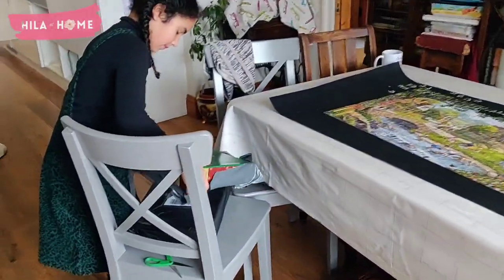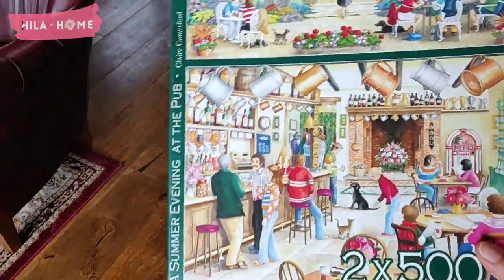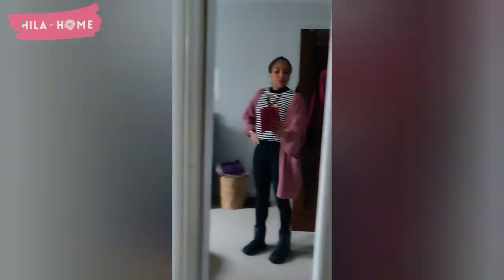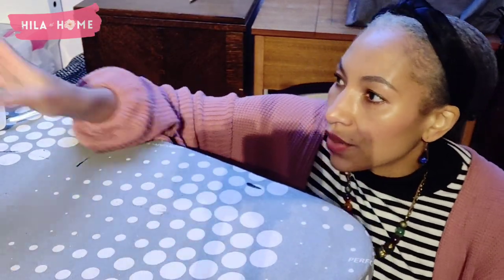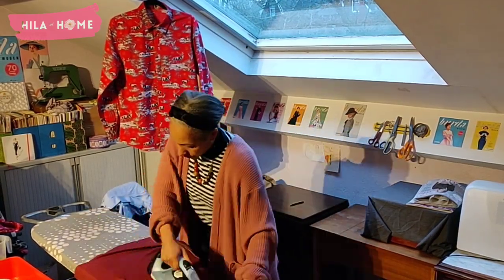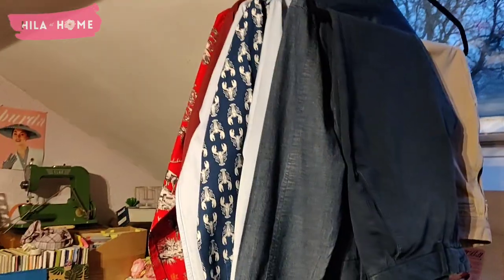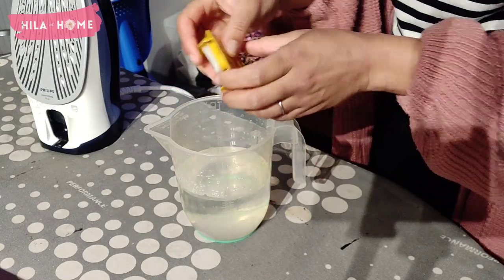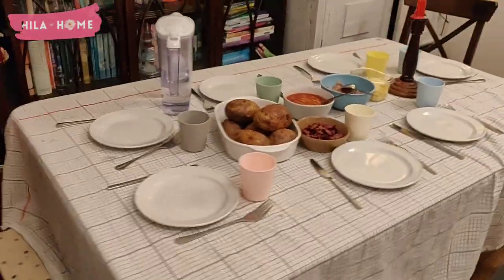Winter Days Ep. 5 | Jigsaw Puzzles & Shirt Ironing | Mum of 5 UK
Today's episode is all about ironing shirts and how I keep my iron in great shape and more jigsaw puzzles 😊.

⚜️ About Hila At Home
I'm Hila - a dedicated life enthusiast, lifelong learner and generally all round cheerful merry person. I also love creating content on YouTube revolving around my interests and hobbies.
I hope you enjoy and find some inspiration from my videos. Thanks for stopping by :)